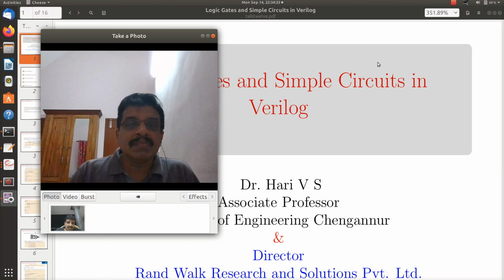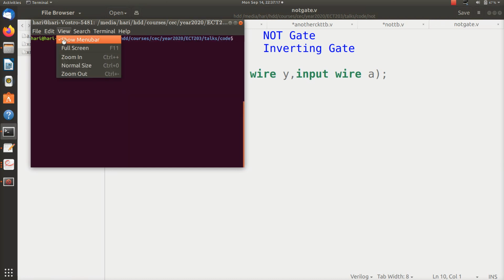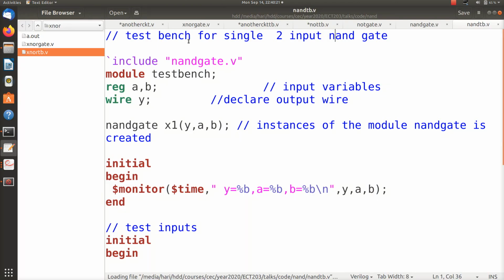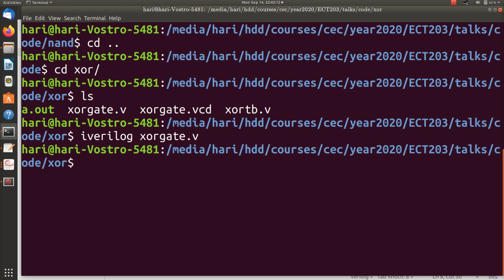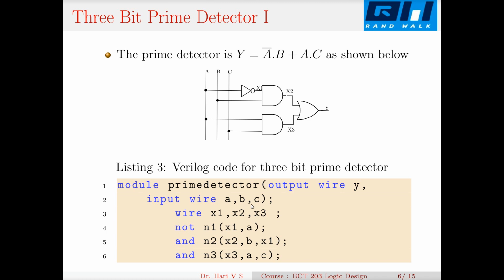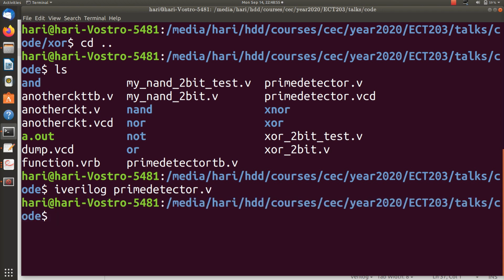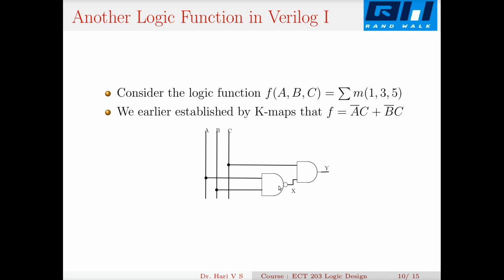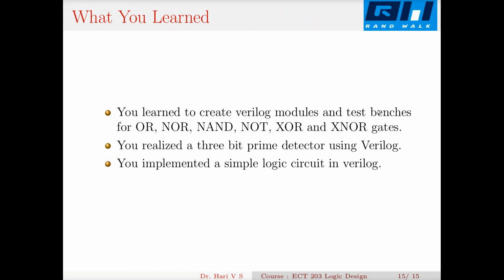Gates and Simple Circuits in Verilog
Video describes the implementation logic gates, prime detector etc in verilog